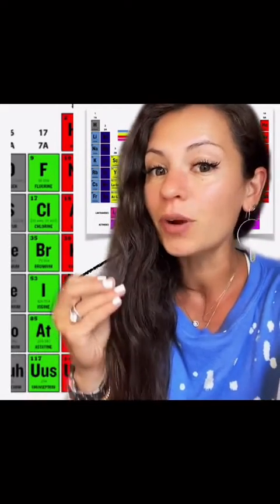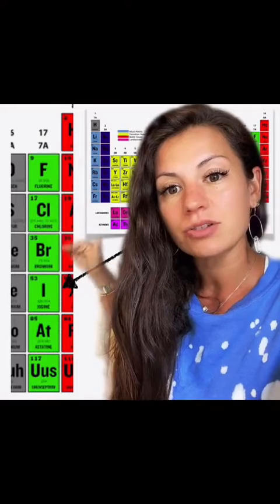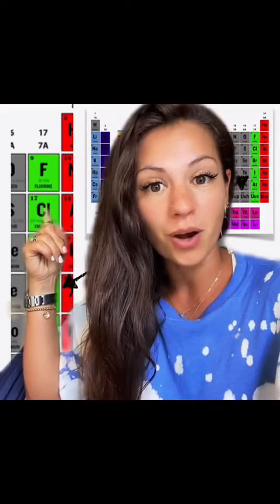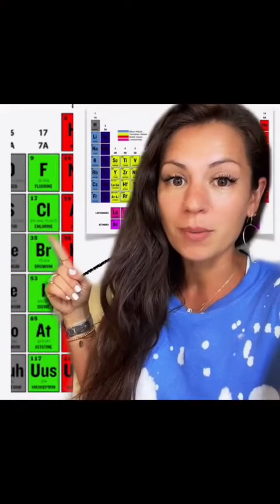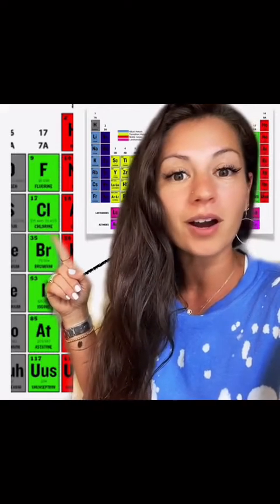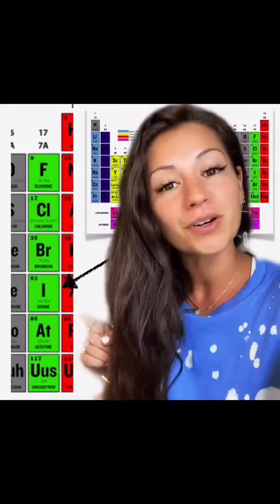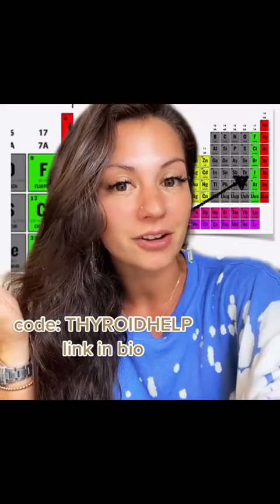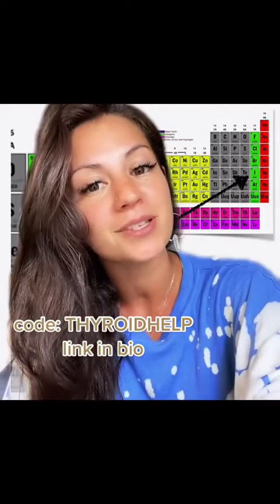How Toxins Effect Your Thyroid